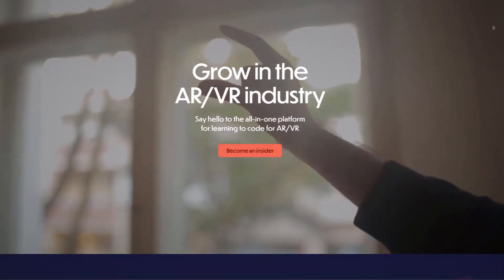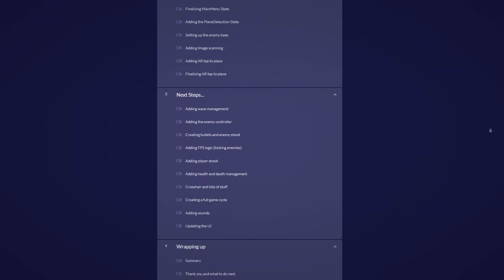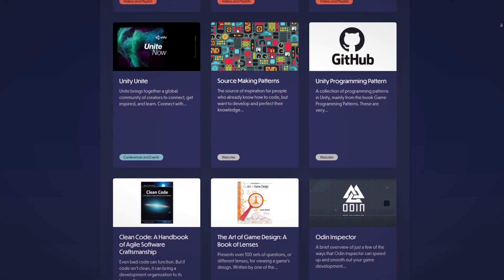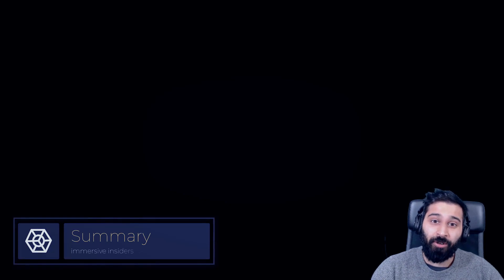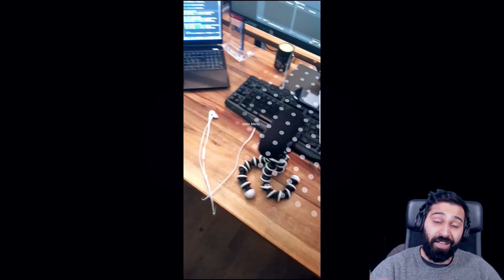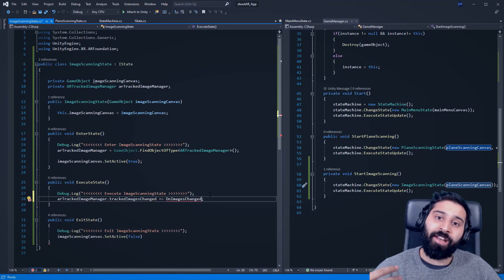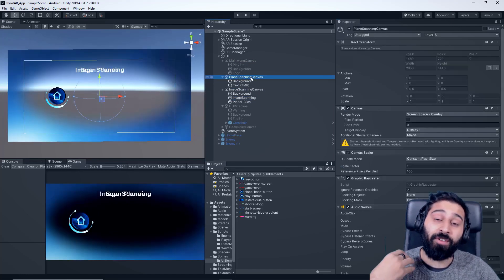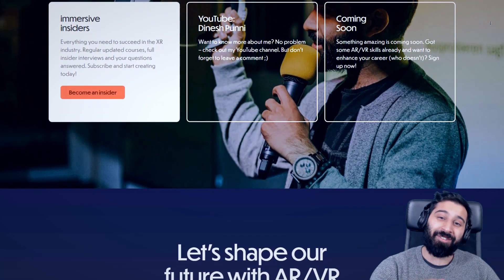Learn Augmented Reality Development - My Unity ARFoundation Course is Online!!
Learn augmented reality development! My new augmented reality development course teaches you everything you need to know to get started with Unity and AR Foundation.

Do you want to become an insider in the AR/VR industry?

🔻Let's collaborate!